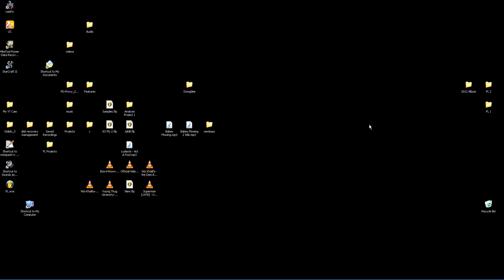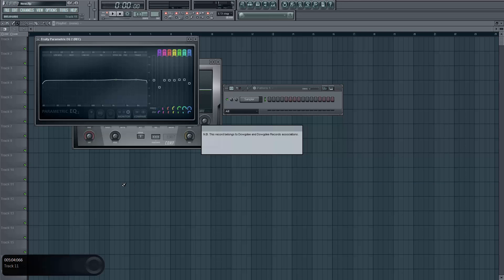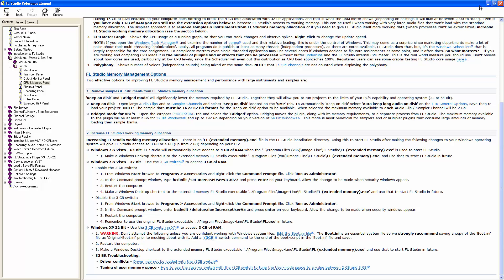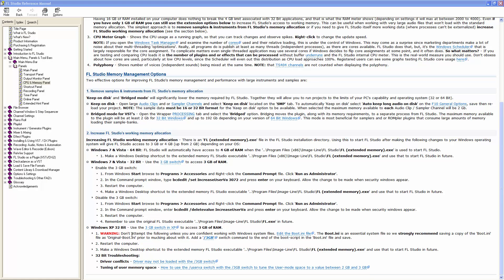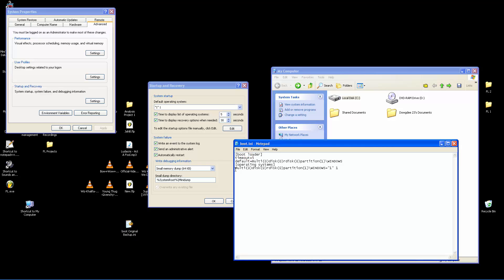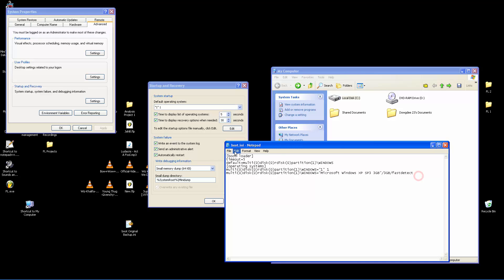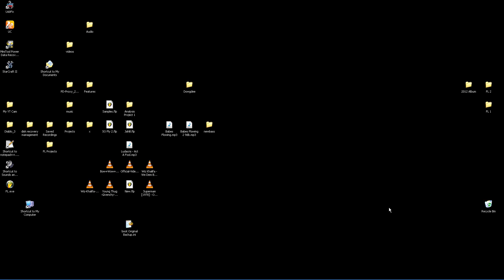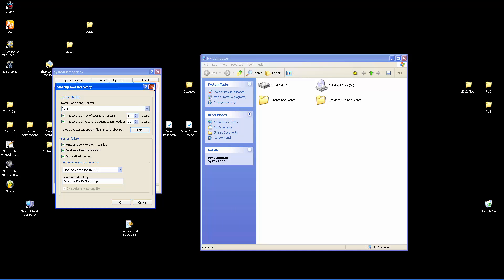How To Incease FL Studio Memory On Windows Xp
Hey ya'll, Dowgdee again with another FL Studio Tutorial on increasing memory.

In this tutorial I show ya'll How to Incease Your FL Studio Memory On Microsoft Windows Xp

This works for both windows FL Studio 9, 10 and should also work on FL 11.